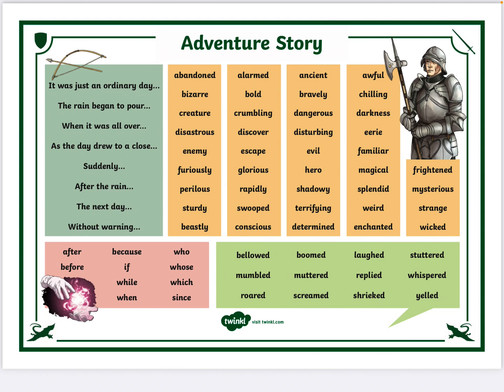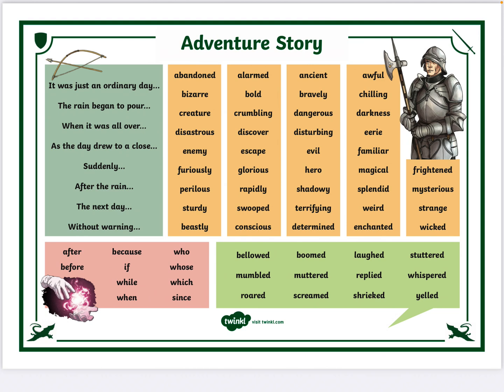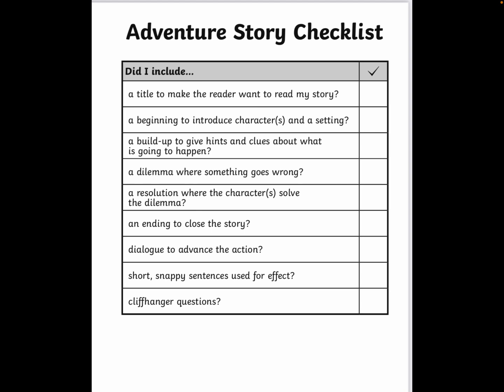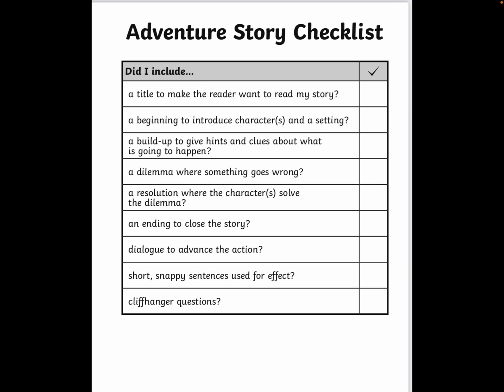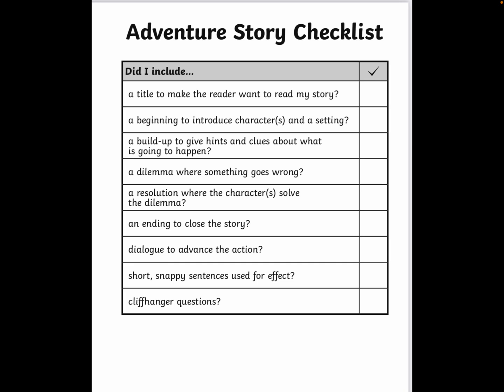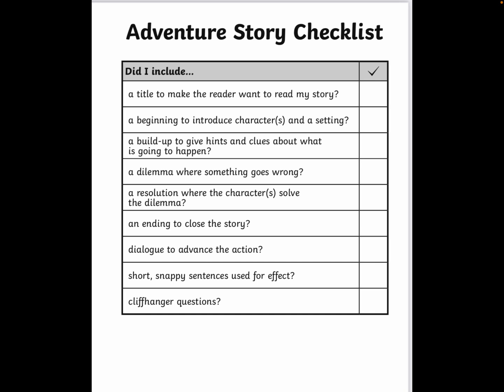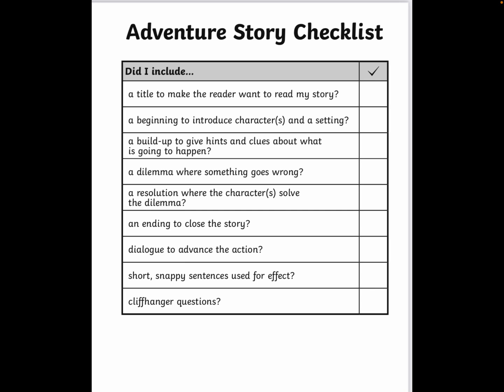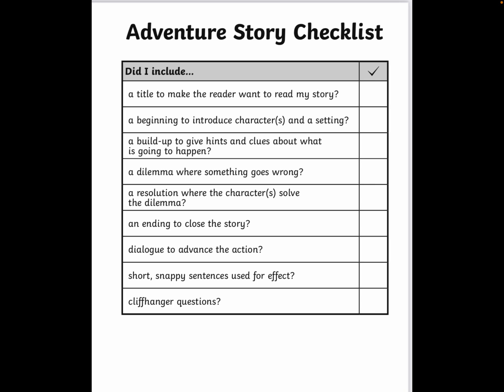Friday 9th July English Lesson 5 Year 4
Watch the video carefully and then complete your Purple Mash English activity.